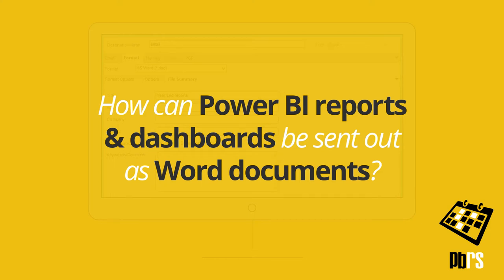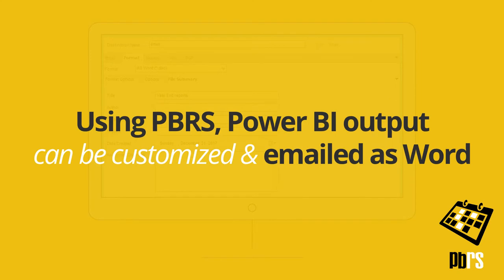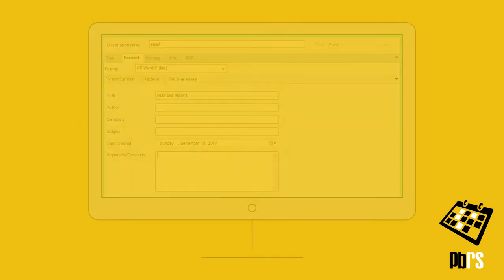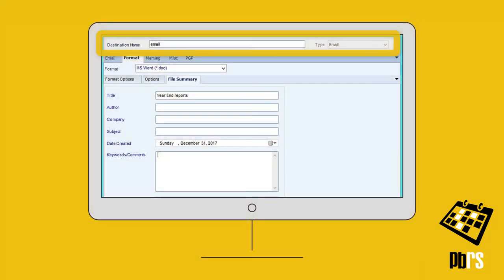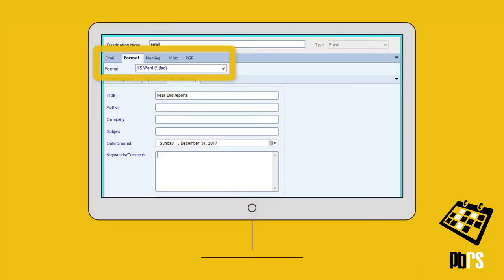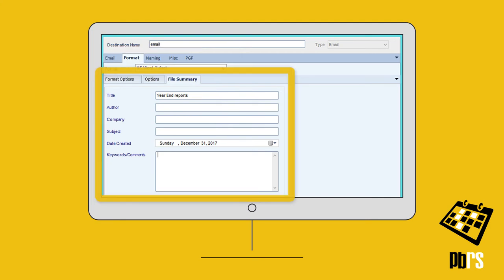Send Power BI Reports and Dashboards out as Word documents👊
How can Power BI reports and dashboards be sent out as Word documents? Using PBRS, Power BI output can be customized and emailed as Word. Set a Schedule's Destination to "Email" and then on the Format tab, select "MS Word." The format options, page range options and file information can be set here too.

✅Intuitive Interface

✅Business Case